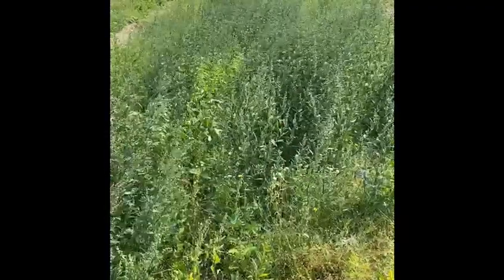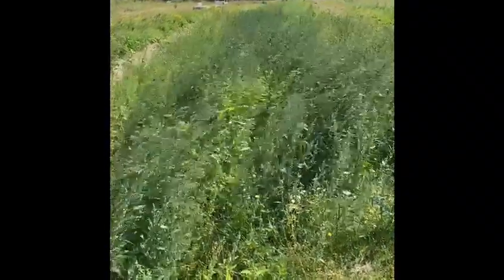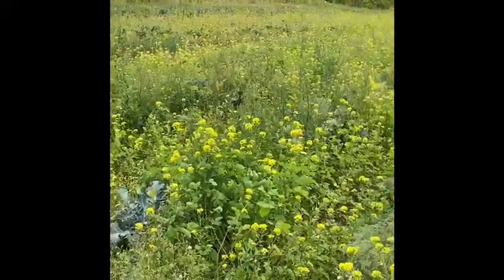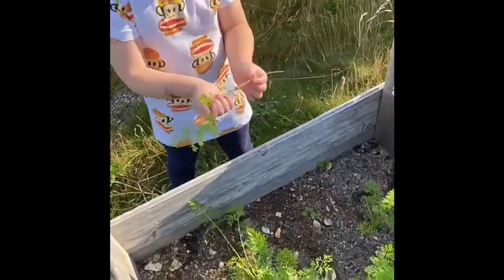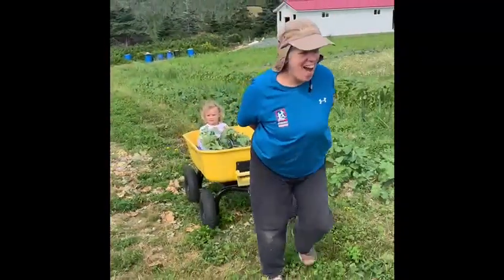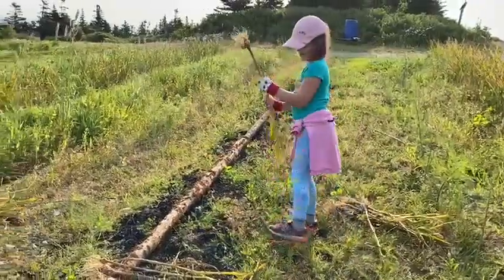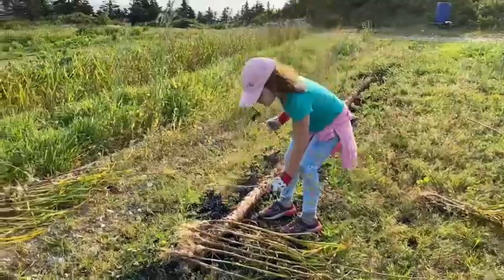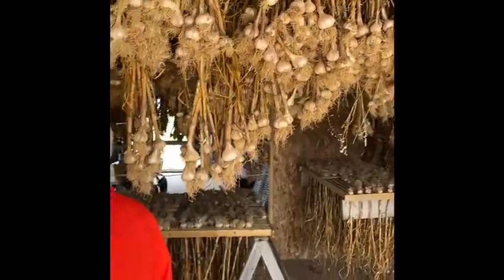The Natural Gardener - Open Farm Day 2021